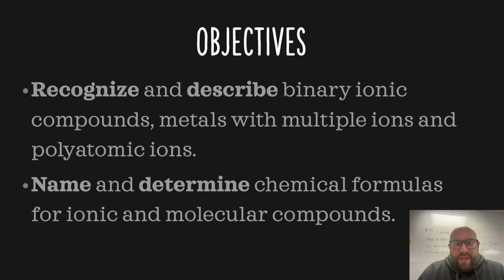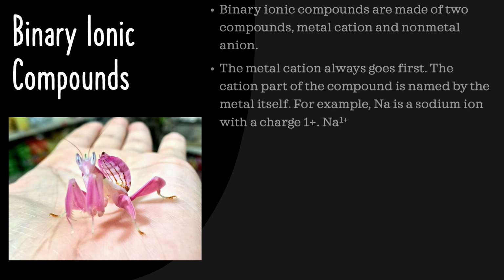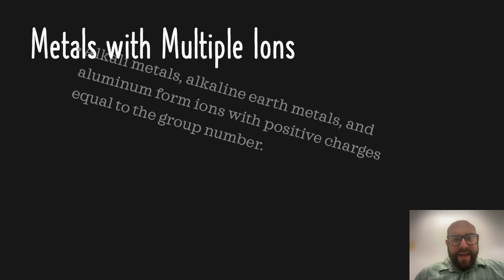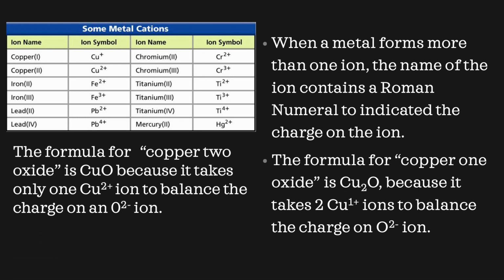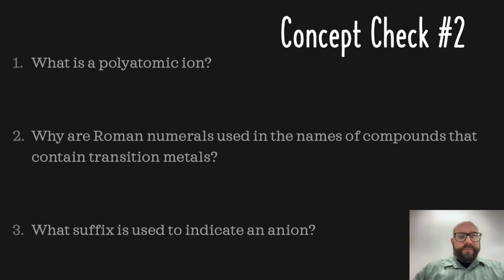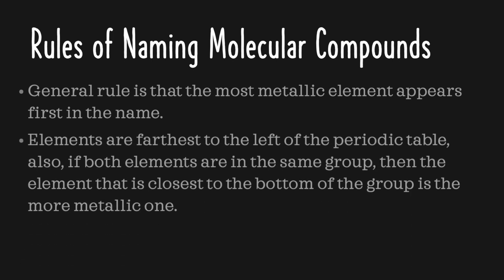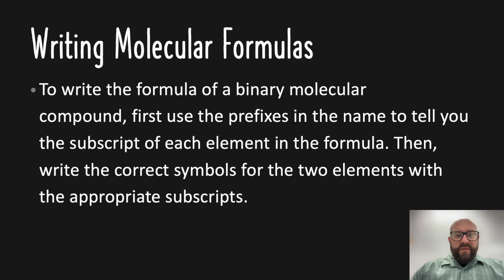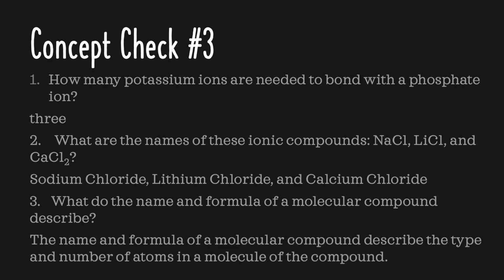Naming Compounds and Writing Formulas Video and Guided Notes GN12.1